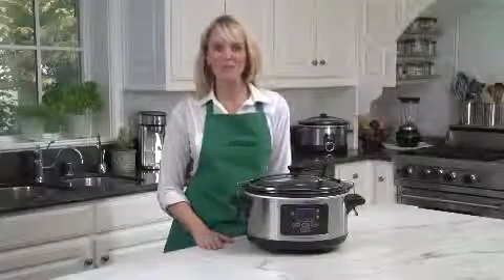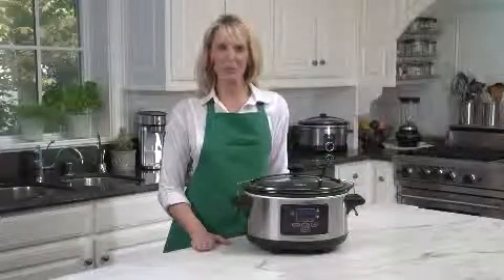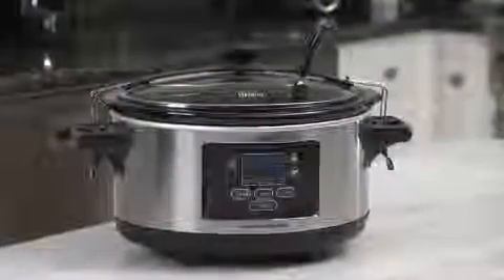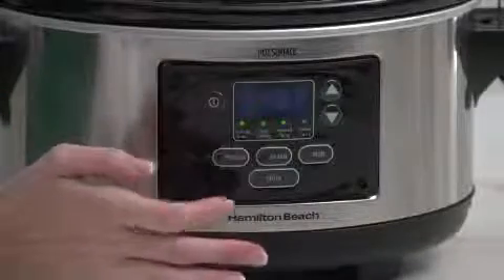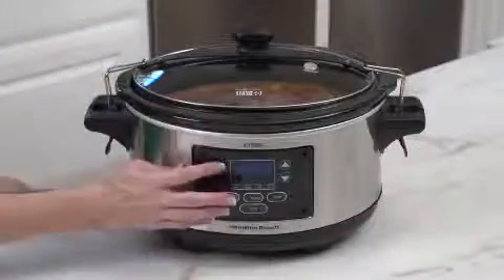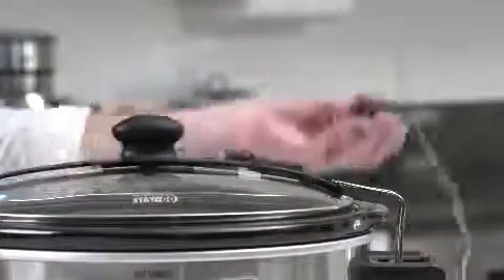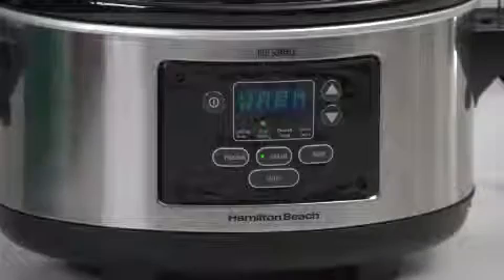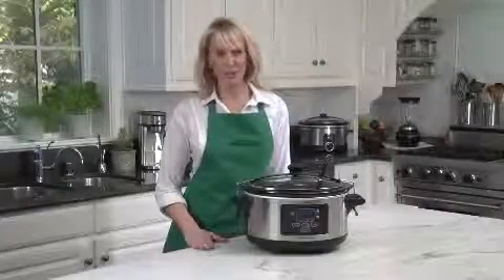Set & Forget® 6 Qt Programmable Slow Cooker 33969